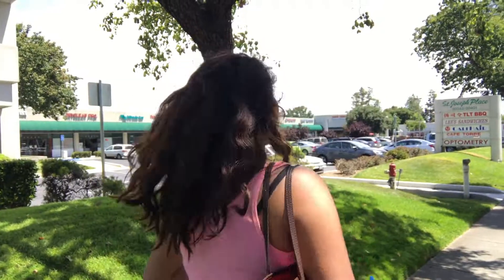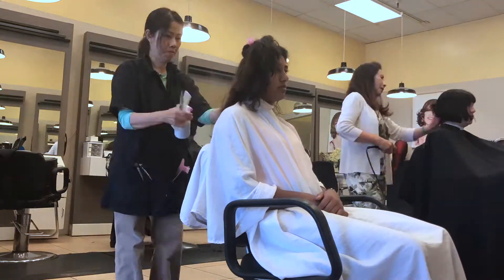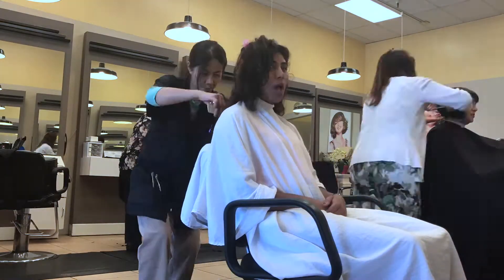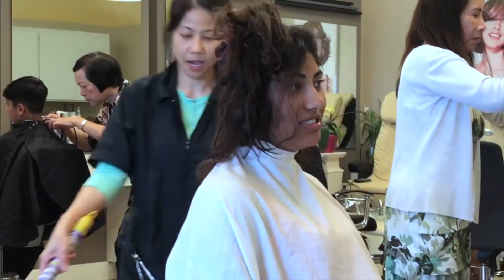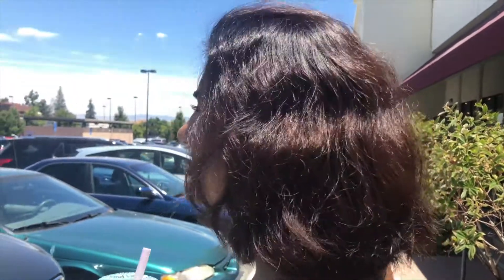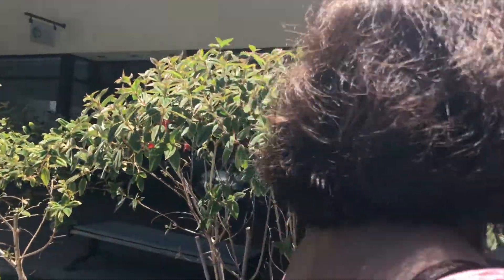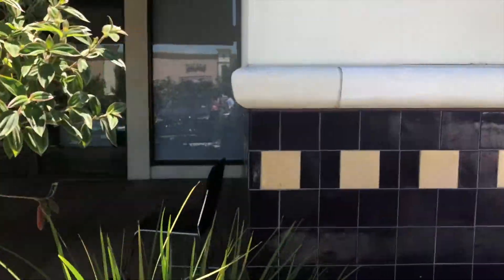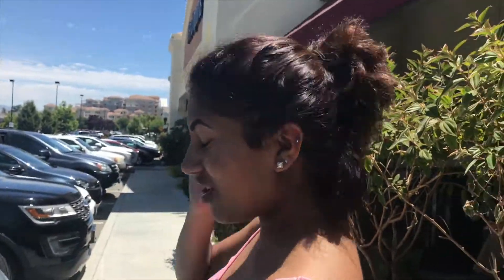SUMMER HAIR TRANSFORMATION FT. ANISHA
Watch my friend, Anisha, get a new short haircut for summer 2017!